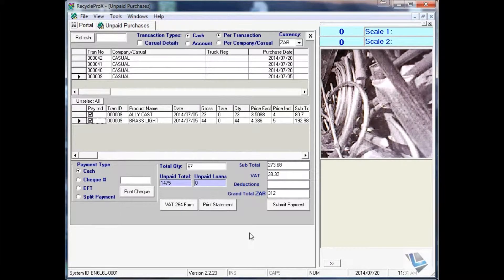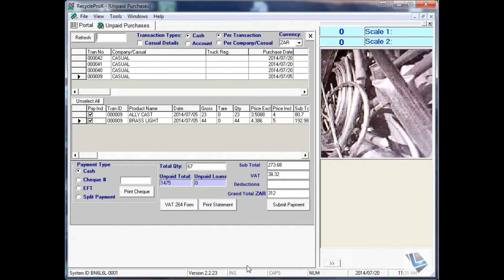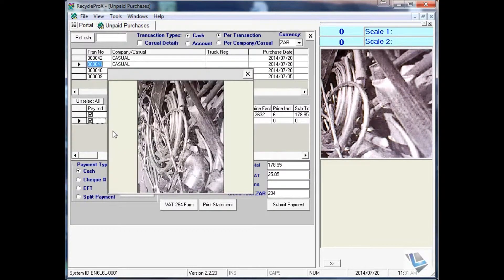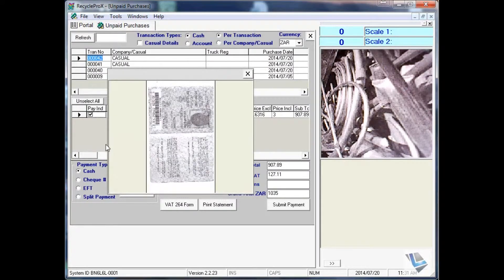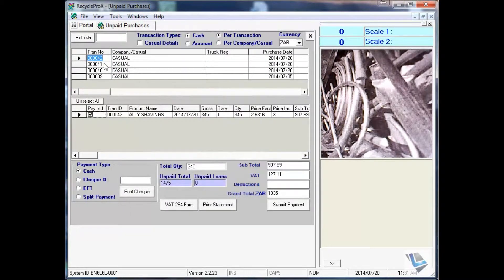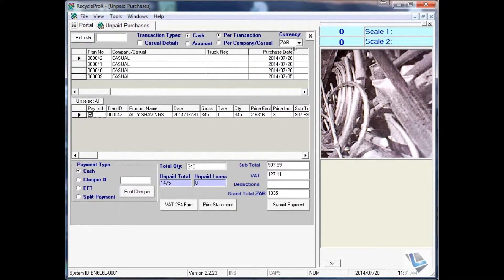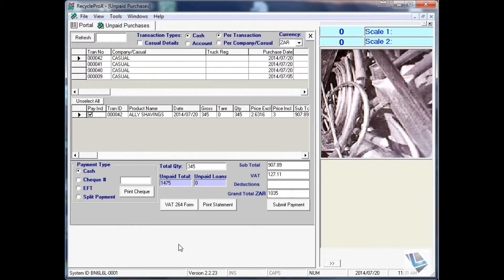3 1 UNPAID PURCHASE INTRODUCTION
RecycleProX Unpaid Purchases Introduction